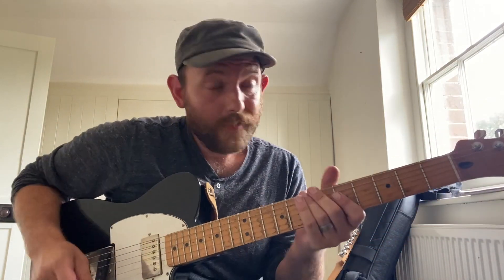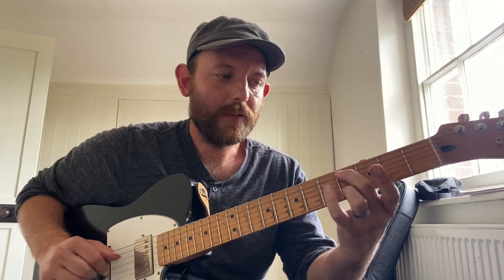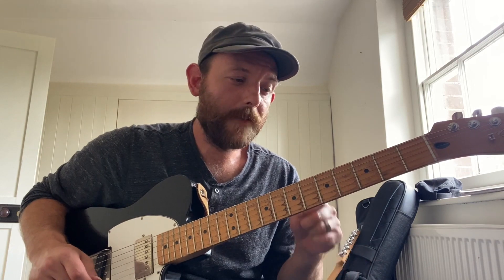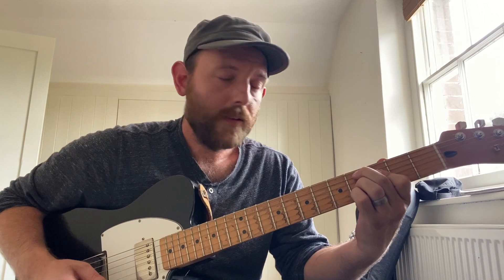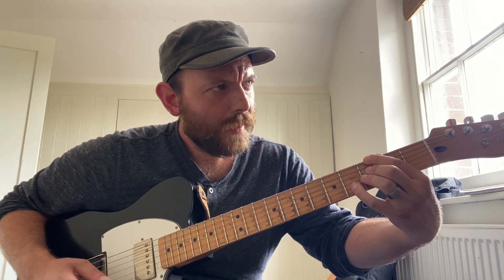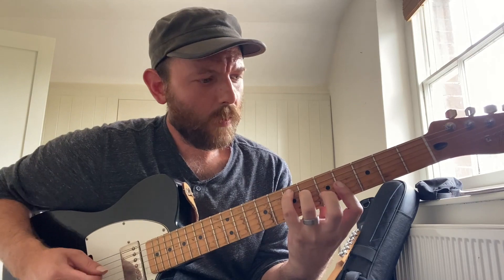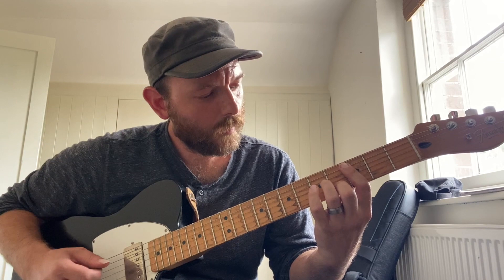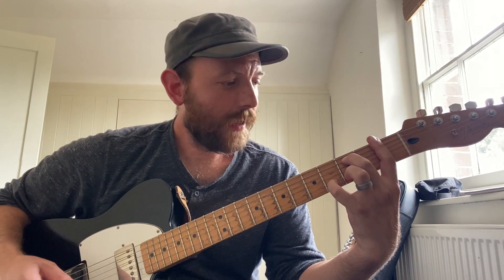Quick Lesson 5: Chord idea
Here's a concept I stole from my buddy (and ridiculous pianist) Sean Giddings...you basically start with a chord/melody note. Then you move the bass down while keeping the melody note the same, forcing you to find voicings in every key with the same note as the highest pitch. It's kinda fun and you can find new stuff every time you do it. Some tab of all the chords is at the very end of the vid if needed. Enjoy!

Lessons: Carterarrington.com/lessons